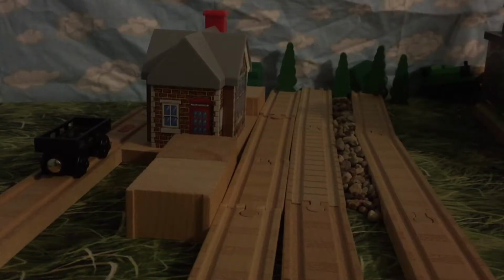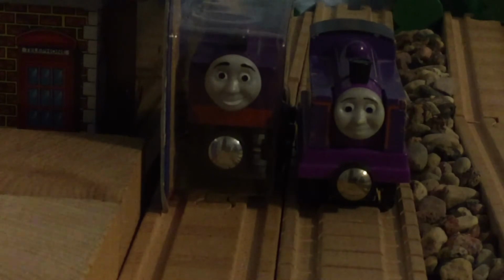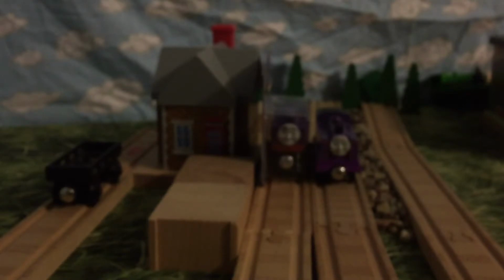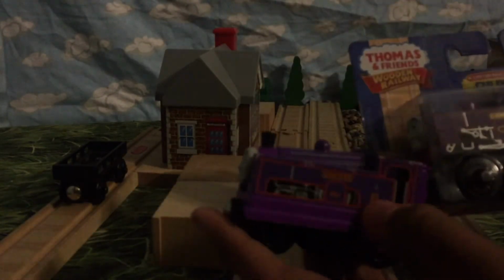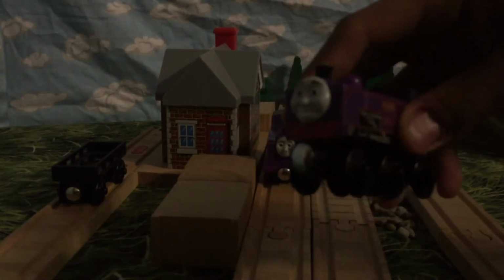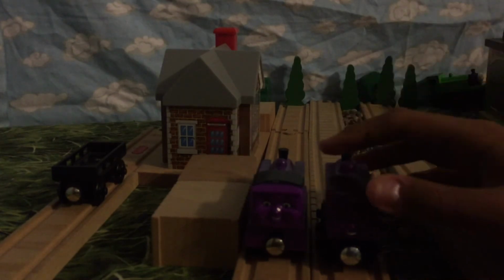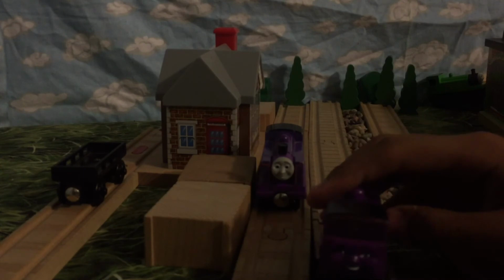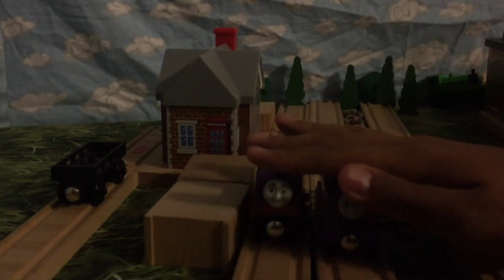Thomas Wooden Railway 2015 Culdee Review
Well, I don't know who left this in front of my door. But it still is a nice item! Pick it up before it's gone!